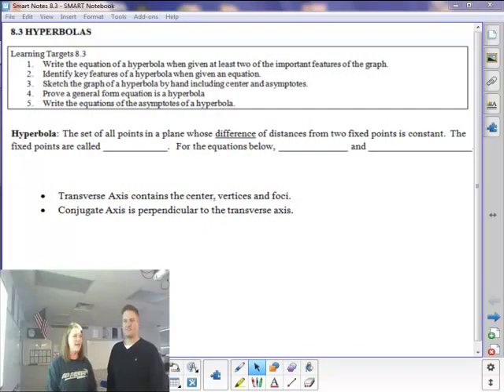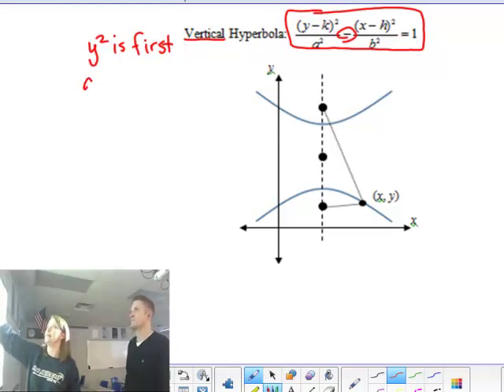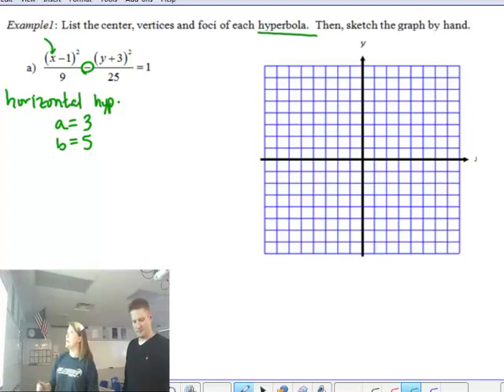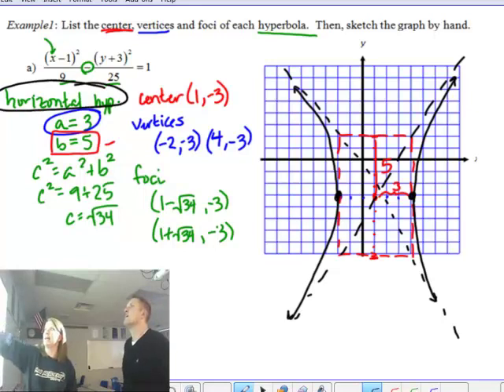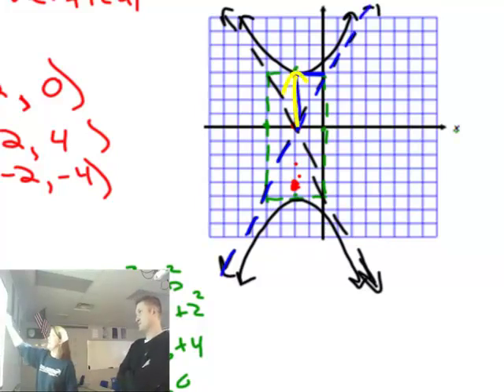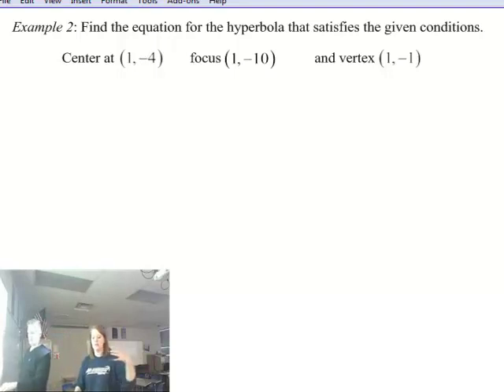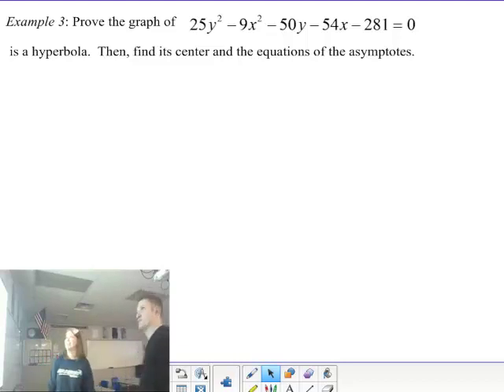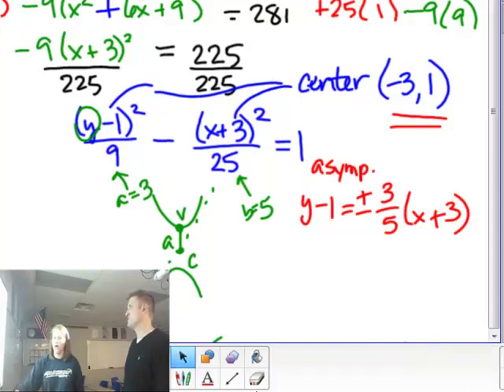Hyperbolas (lesson 8.3)